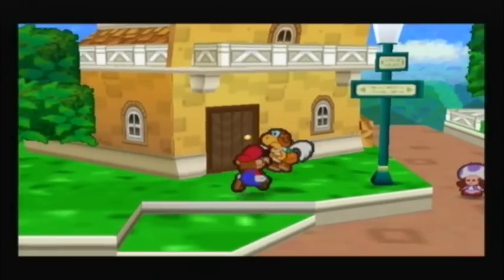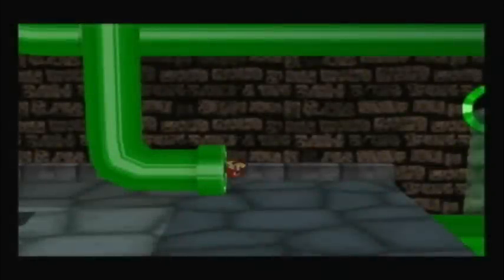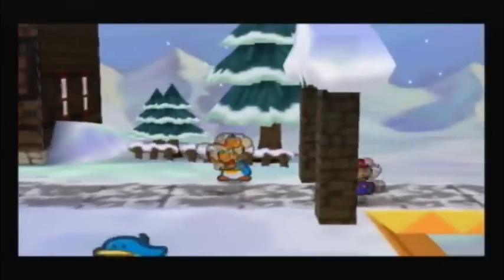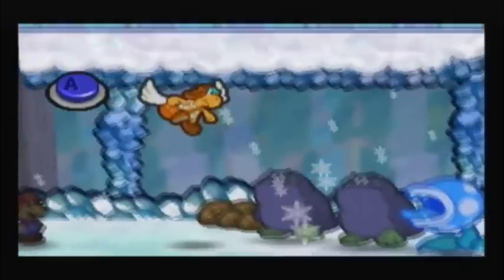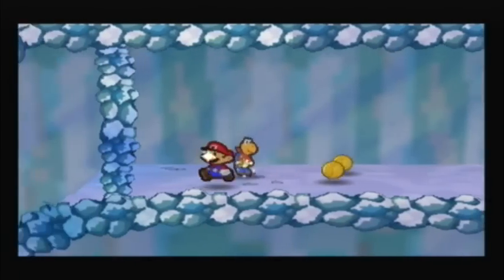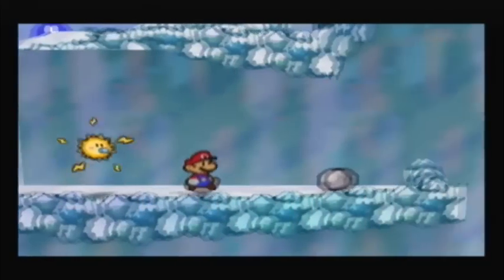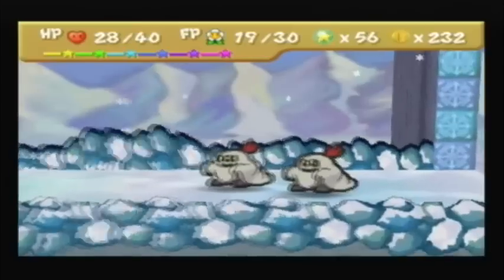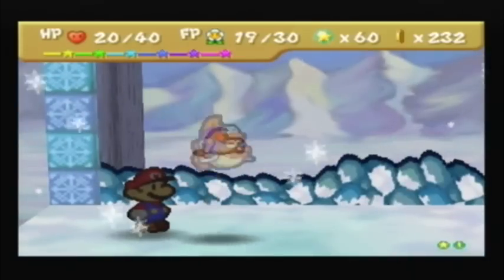Let's Play Paper Mario, Part 75 - Hanging on the Telephone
That phone is the bane of my LPing existence.